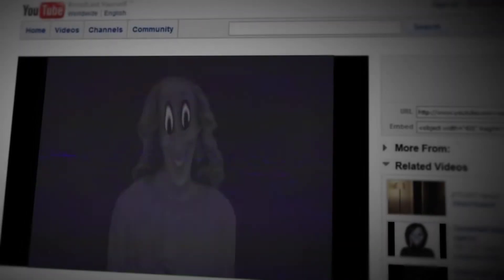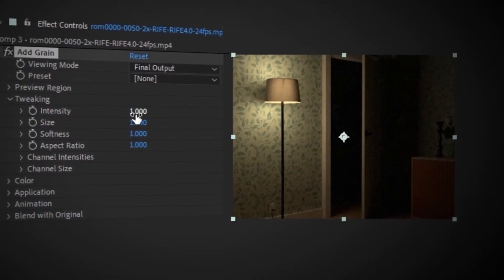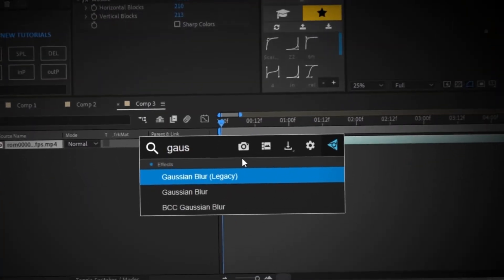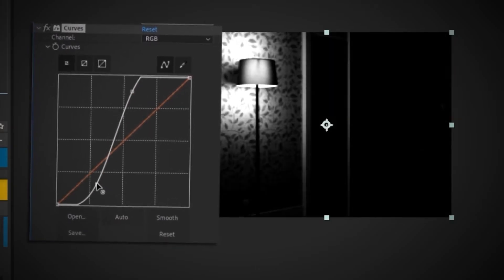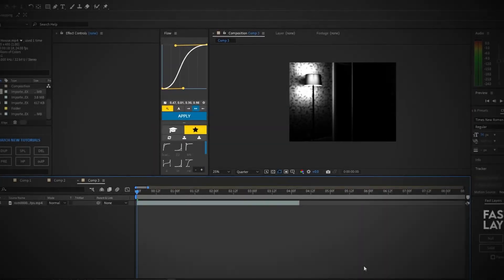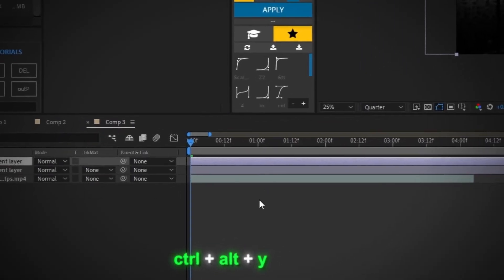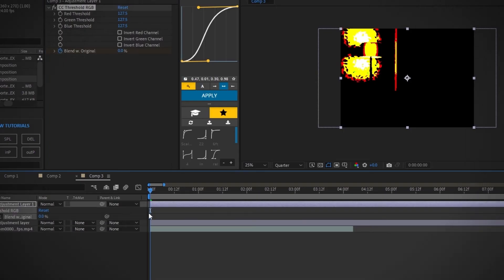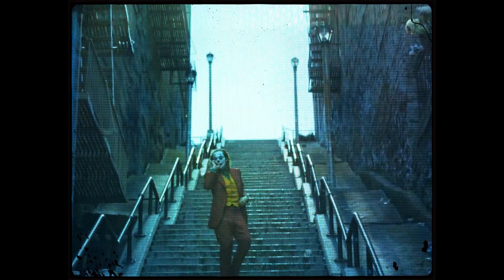Mastering Analog Horror Effects (Easy) After Effects Tutorial *Free Pack*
In today's video, I go over popular analog horror effects. Watch the entire video to master the analog aesthetic! Enjoy!